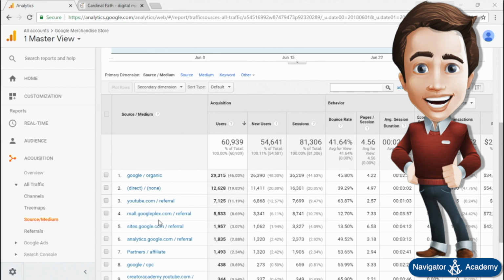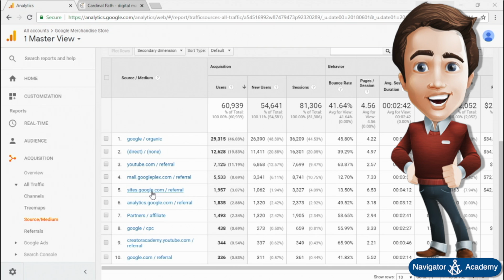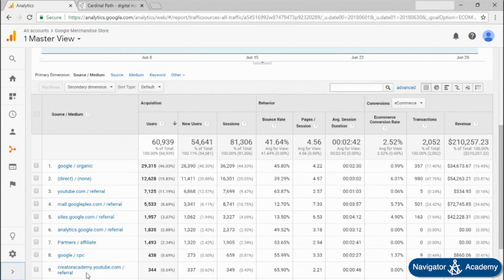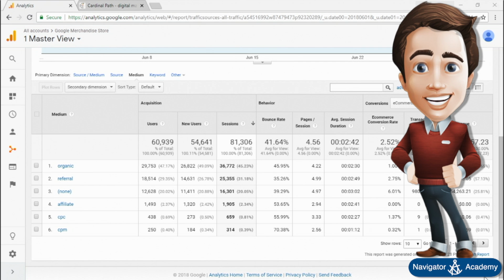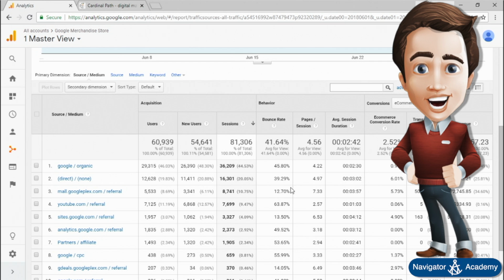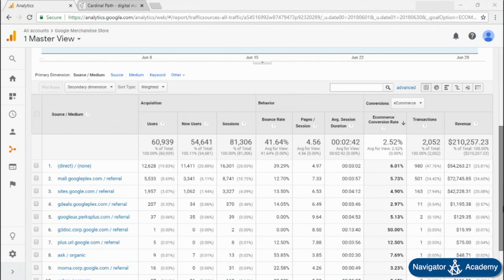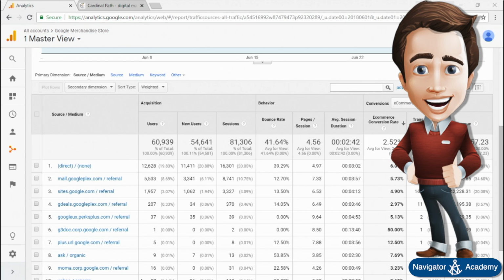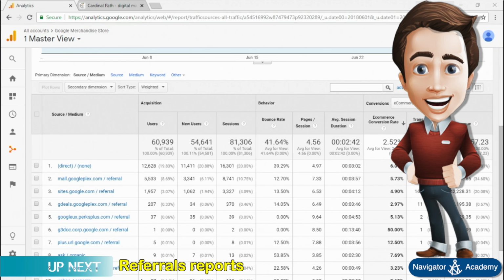Essential Google Analytics_Sources & Medium Reports